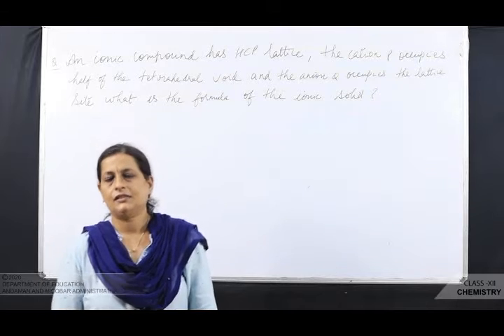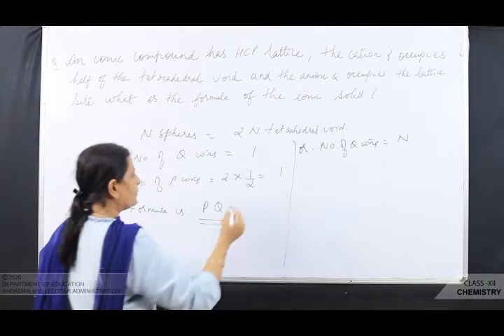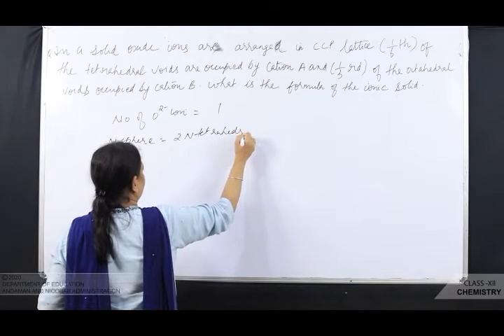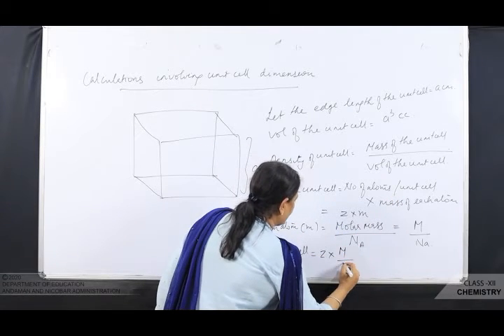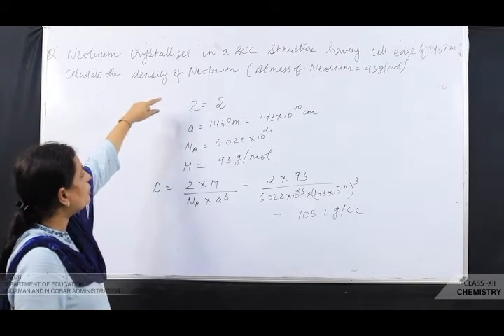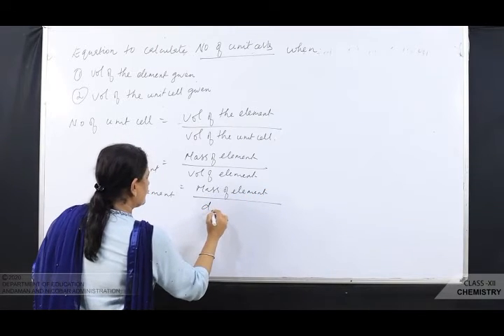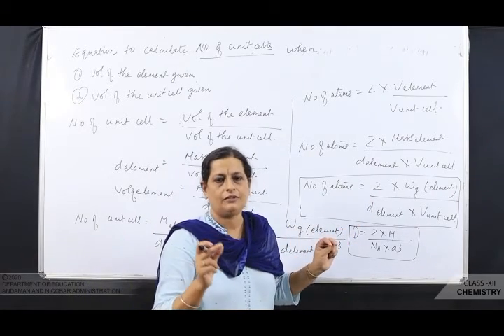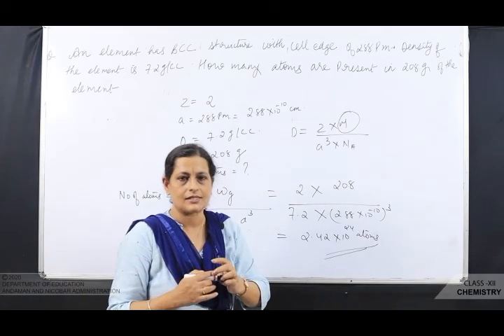CLASS 12 CHEMISTRY- A Density Of A Unit Cell-1